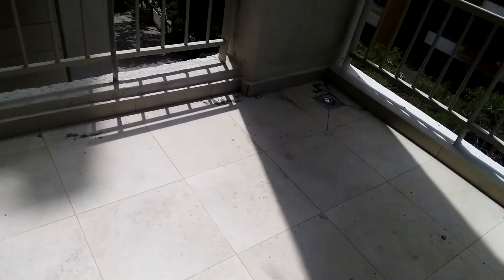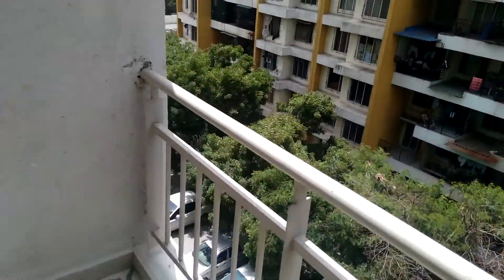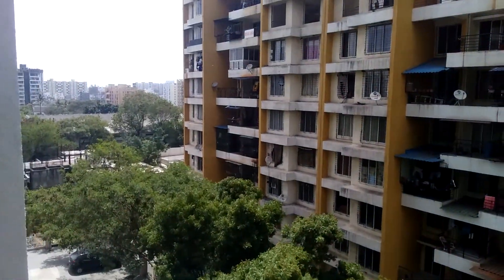42 Lac Unused 2bhk 920sqft in Alcon Stylus in Kondhwa.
Alcon Stylus Project by Alcon Landmarks situated in Kondhwa Budruk ahead of Maruti Service Station
Total Area 1.20 Acres
The Project has 2 bhk flats of 920 & 990 sqft
Has 2 Towers A & B
11 floors
4 flats on each floor
has 2 lifts, 2 staircase
Amenities - Children Play Area, Jogging Track, Garden, Club House, Gym, Car Parks, Lift with Backup, etc
VIA CALL, SMS, WHATSAPP Office hours 11am to 7pm.